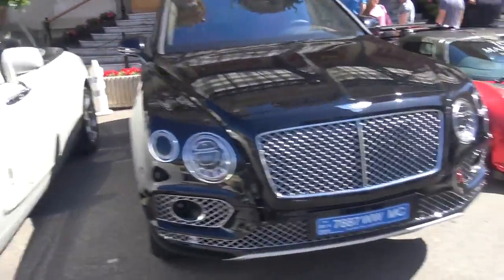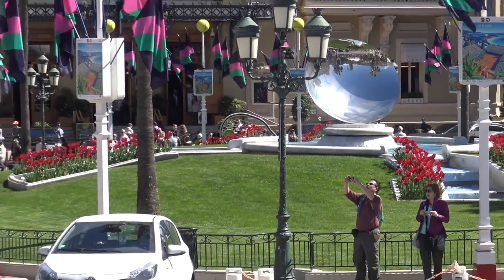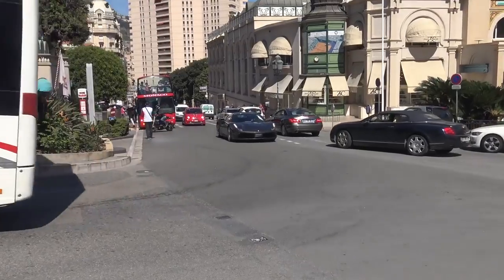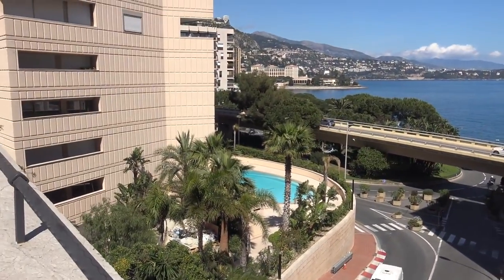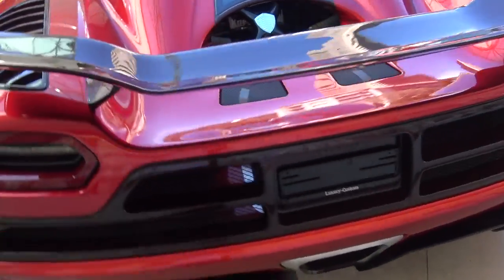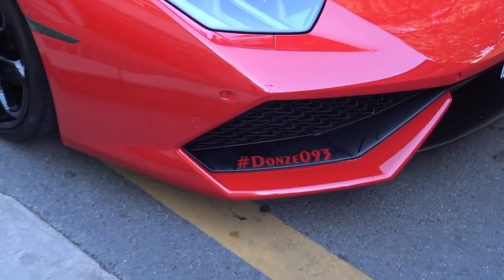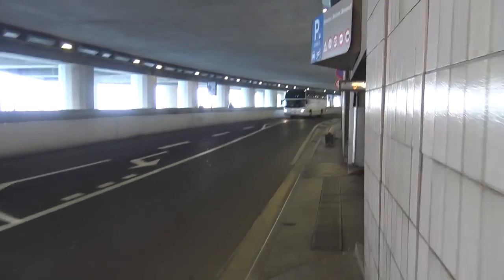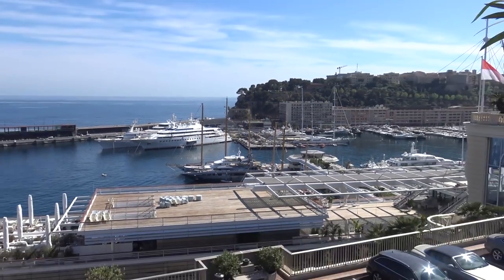Supercar Spotting Is NOT For Me!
My first time supercar spotting and my first vlog style video. Paul from Supercars of London teaches me how to Spot in Monaco!

MUSIC
Hurley Mower - Gems